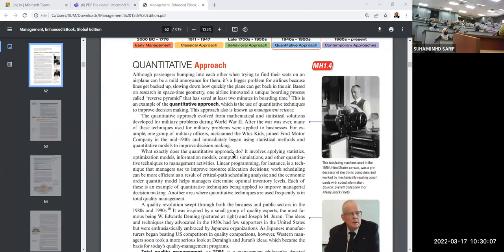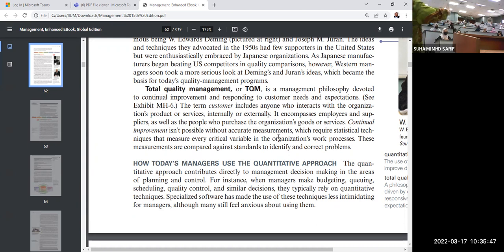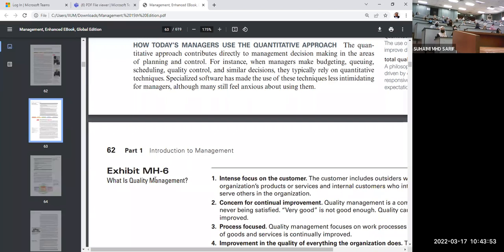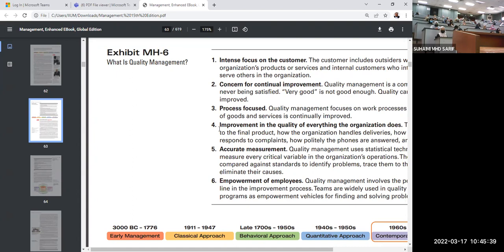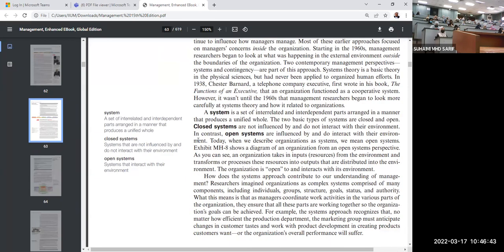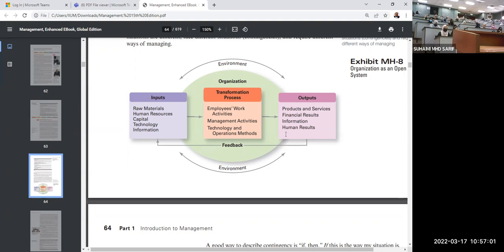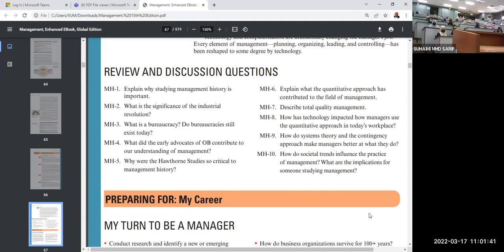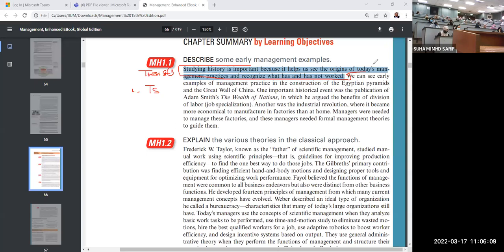PPM 17Mar2022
History of Management